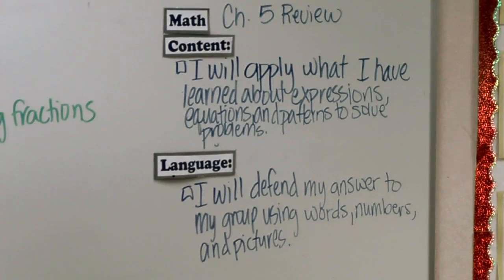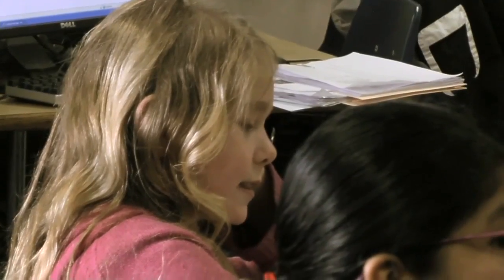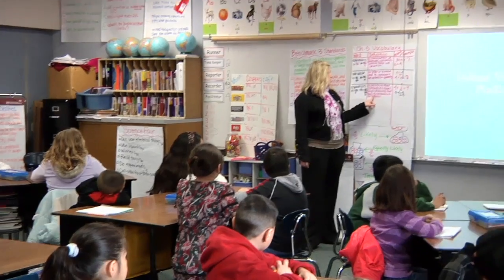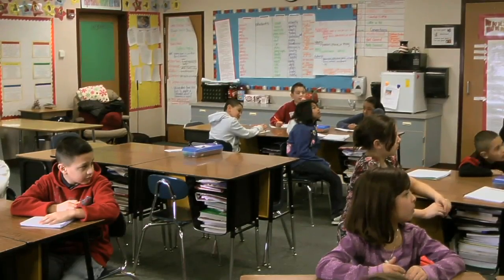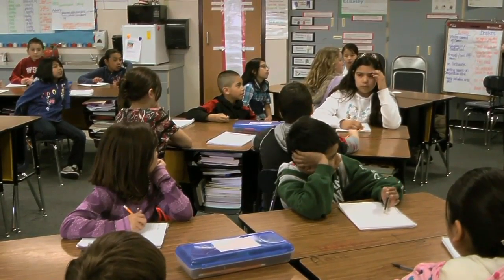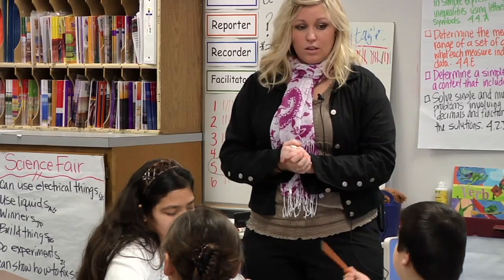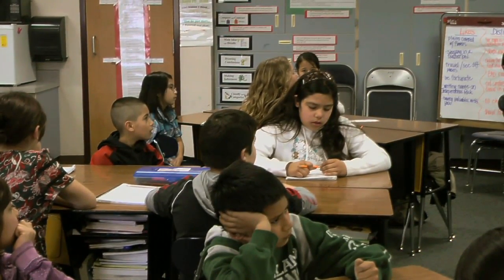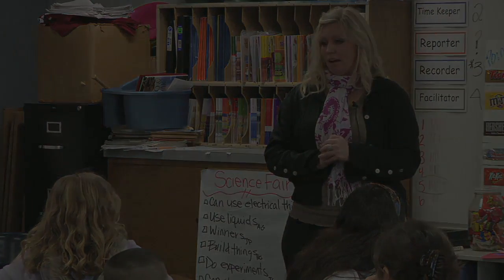Classroom Clips - 4th Grade Math - Kelli Mays (Part 1)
The BERC Group has an ever expanding collection of videos designed to help educators see, study, and understand elements of Powerful Teaching and Learning. These are real teachers teaching real students. These lessons were edited into 15-20 minute segments that remove some of the transition time without removing any of the important instruction. The end result is a series of classroom clips that show full lessons, from introduction to conclusion, in segments short enough for a teacher to view in 20 minute sessions.

This video features an Elementary School math lesson taught by Kelli Mays.